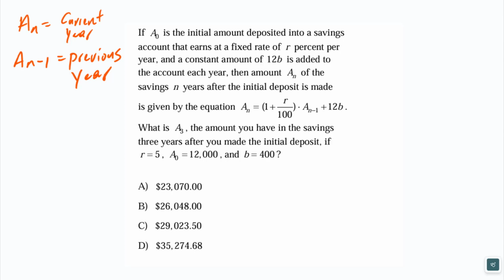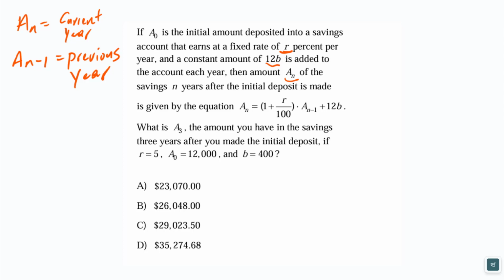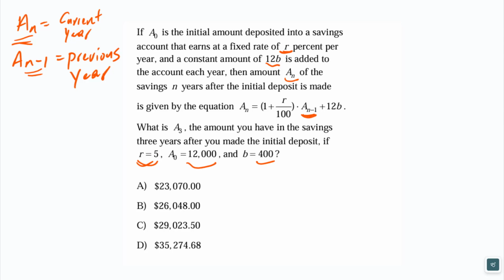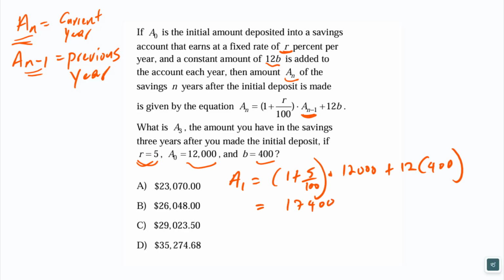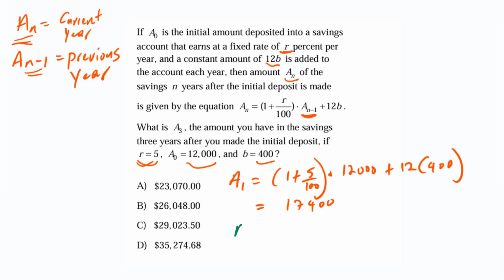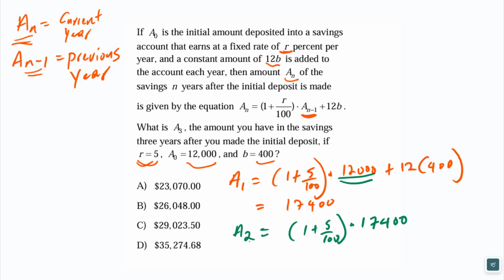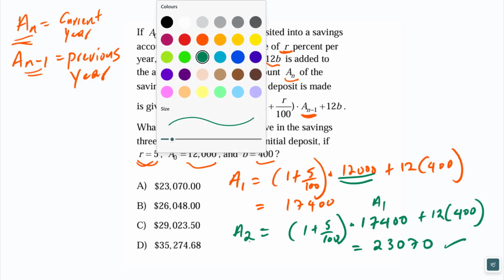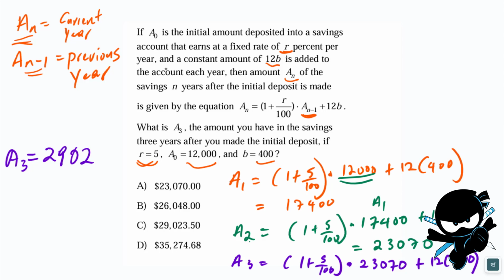DIGITAL SAT MATH PROBLEM-Recursive Formula #101